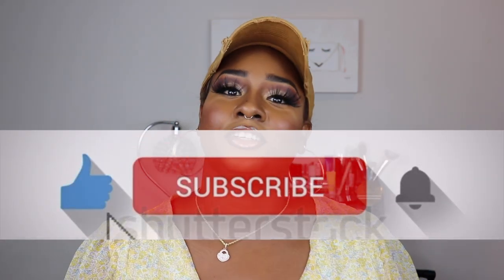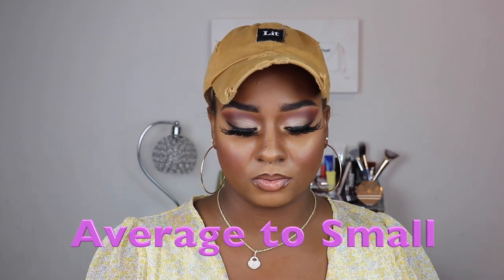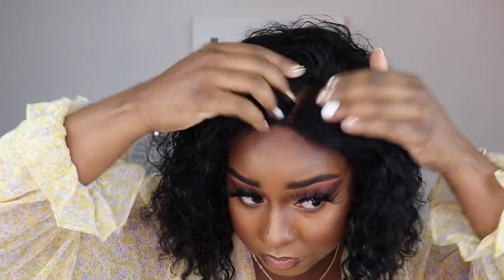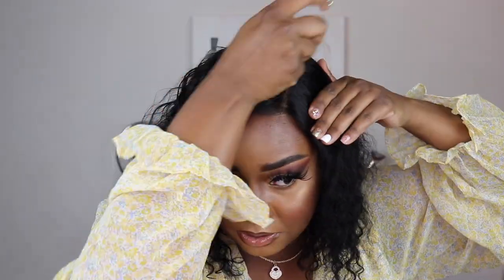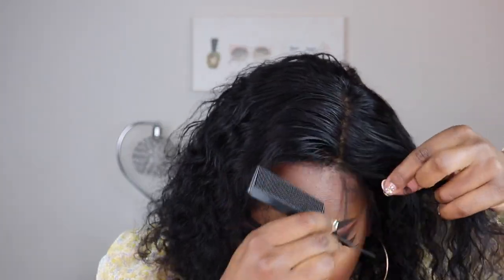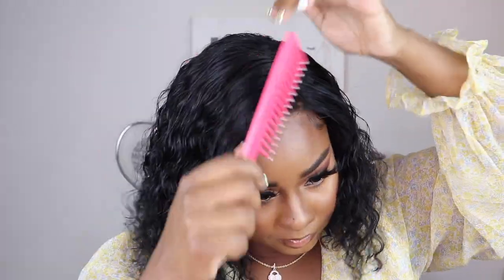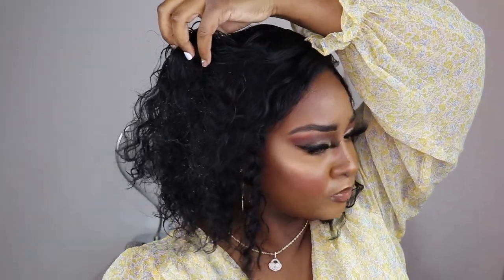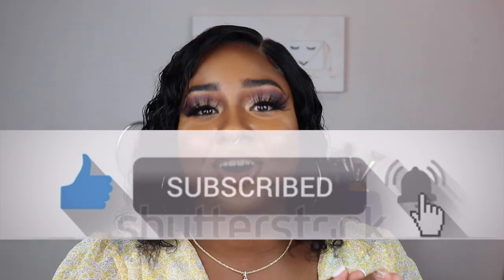Beginner Friendly Deep Wave Short Curly Bob | Ft. Fashion Plus Hair | Stacey Reneé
Hello, Todays wig was provided by Fashion Plus Hair on Amazon. They sent me this 12" short curly bob. I had no shedding and it was super easy to style!

Link to Wig

Hair Products Used:

Cantu Flaxseed Hair Wax
Garniner Fructis Curl Sculpt Conditioning Crean Gel
Göt2b Glued Gel
Garnier Fructis Curl Construct Mousse
Edge Brush
Bed Head Hard Head Spray
Olive Oil Edge Control
Denman Brush
Maybeline Fit Me Powder 360 Mocha

Beauty Products Used:

Garnier Micellar Water

Filming Equipment :

Neewer 700W Octagon Softbox lights
Ring Light
Table ring light
Phone Tripod for thumbnail pics